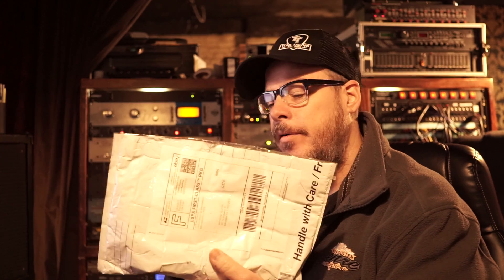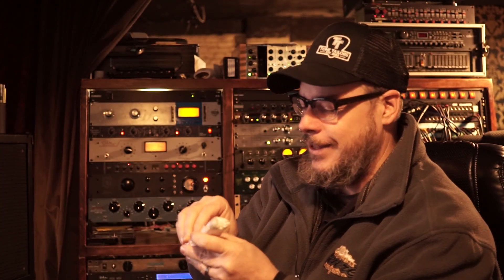Best Unboxing of the Year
The funniest packaging I have received.